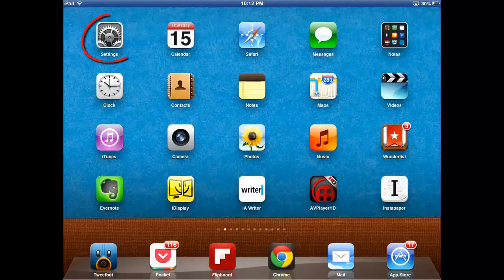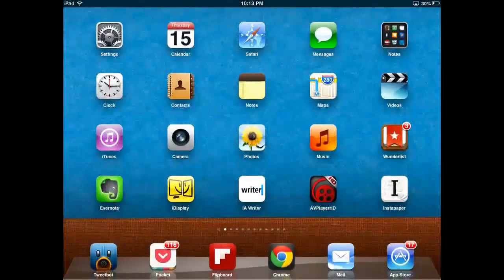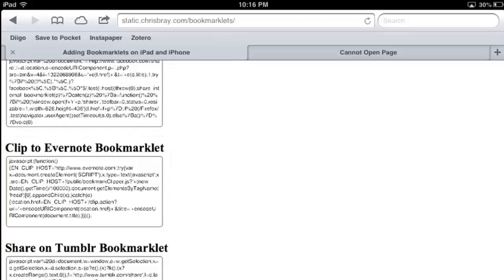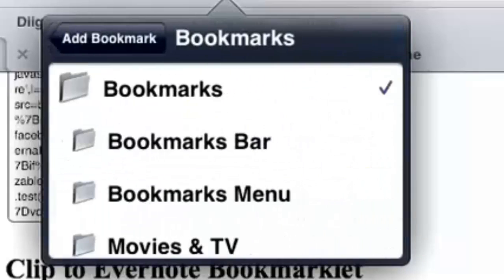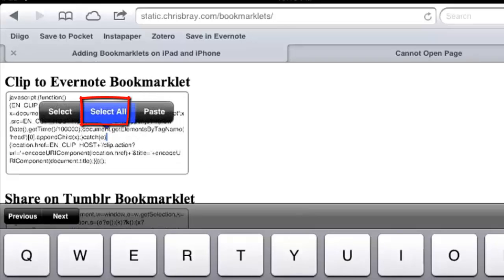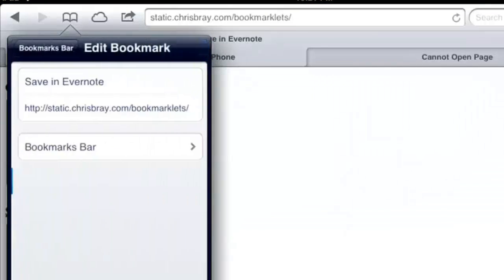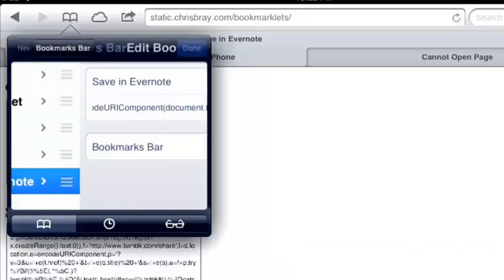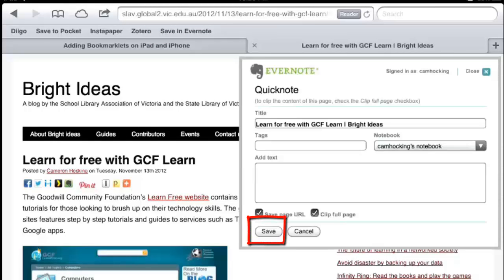Installing bookmarklets on the iPad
Bookmarklets are shortcuts that you can install so you can save or share content direct from Safari to services such as Evernote, Diigo, Instapaper and many more. Here's a guide to installing these bookmarklets. You can find the bookmarklet codes at the site mentioned in the video